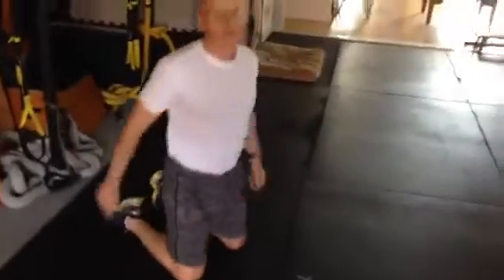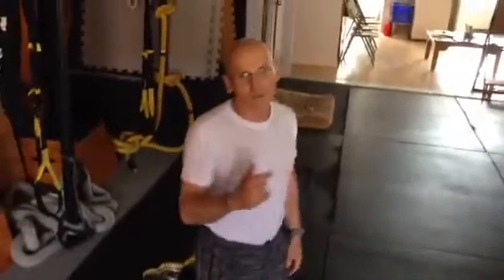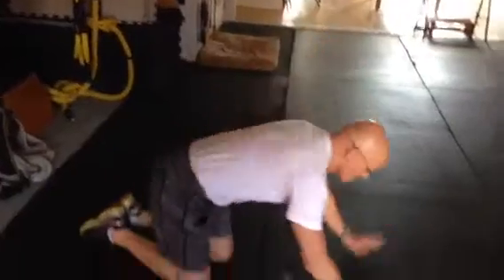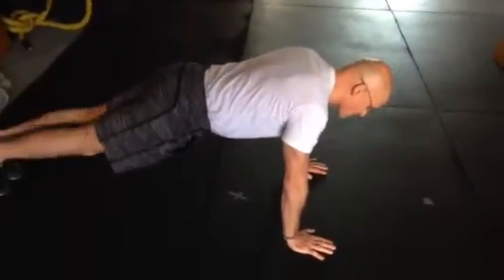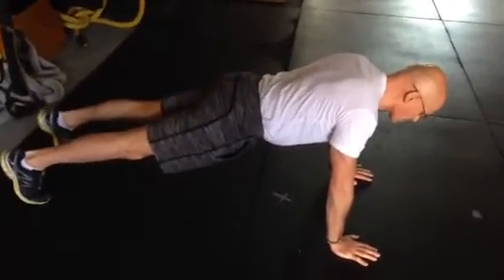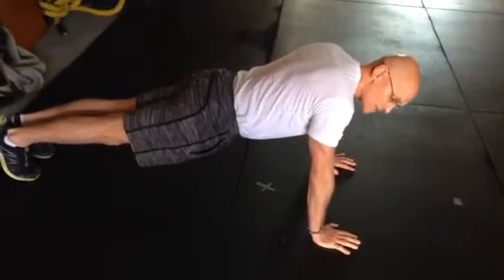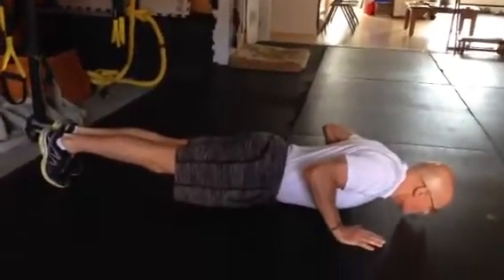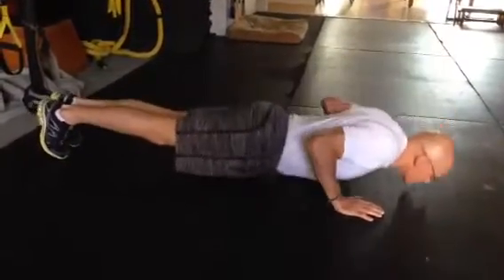Pushups correctly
If you're looking for a fitness, a lean, stronger and efficient body. Learn to perform exercises correctly.

Watching clients accept less the proper technique in the pushup is an ongoing issue. Create a sense of self awareness of body position and maximize your results.

BMSfit.com